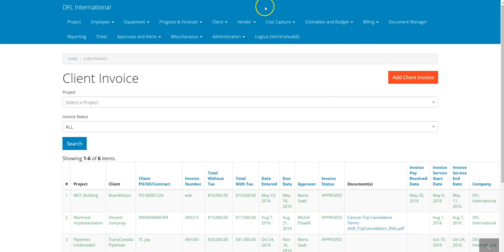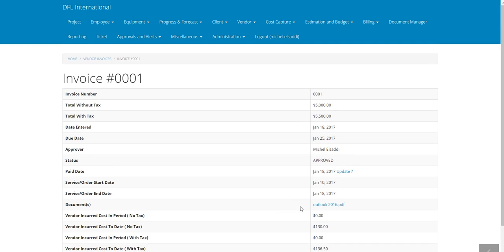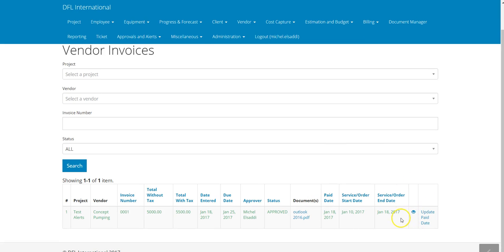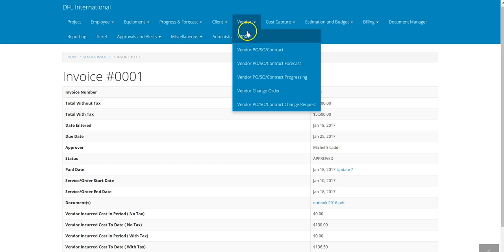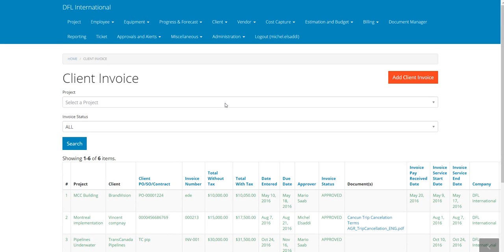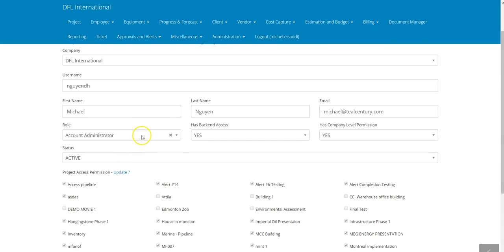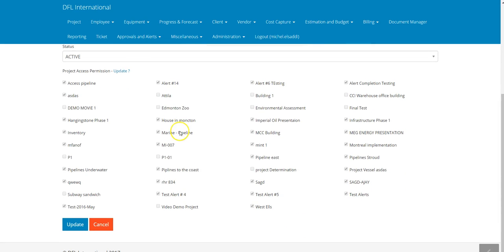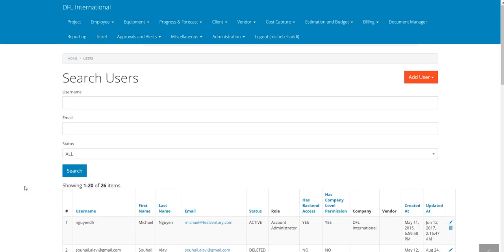12 Billing and Project Access